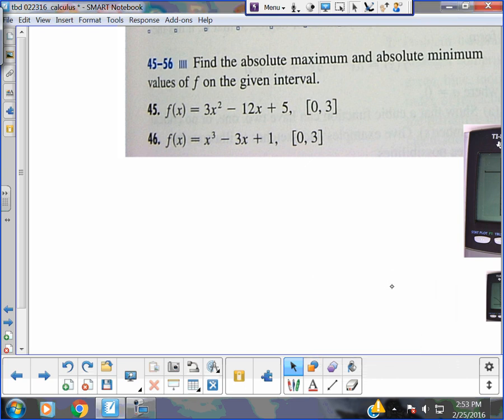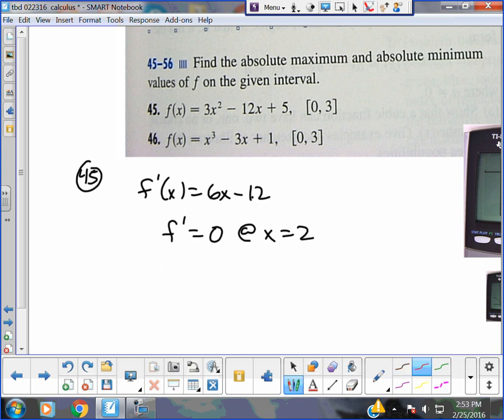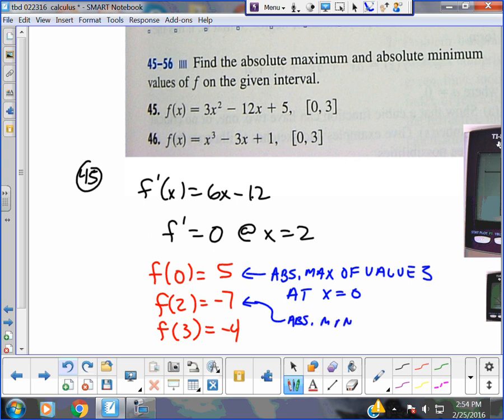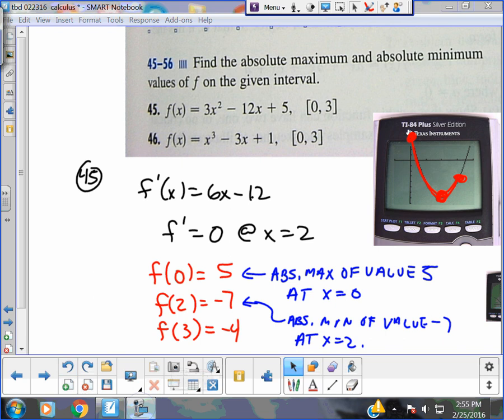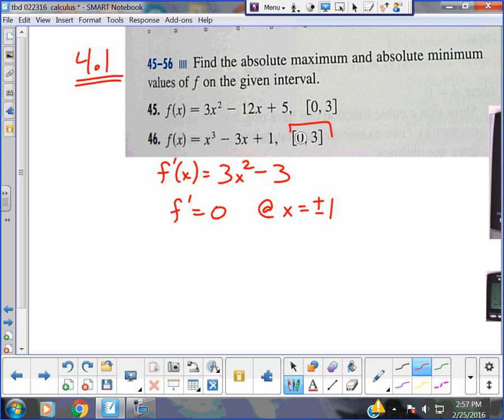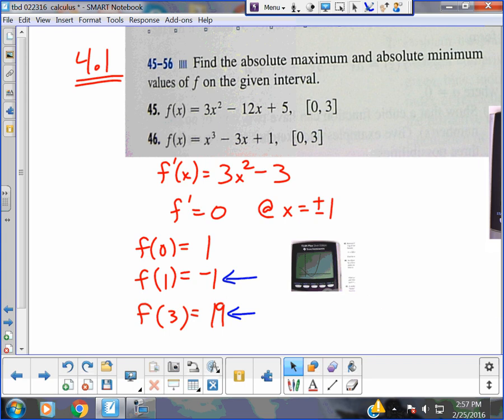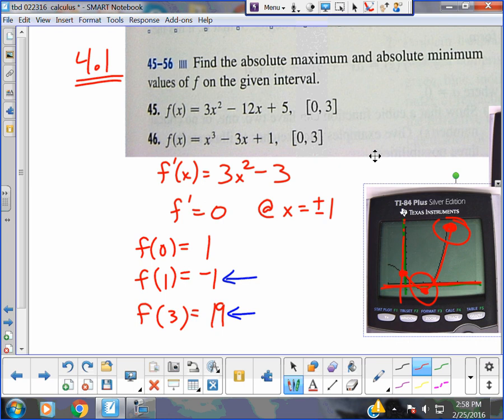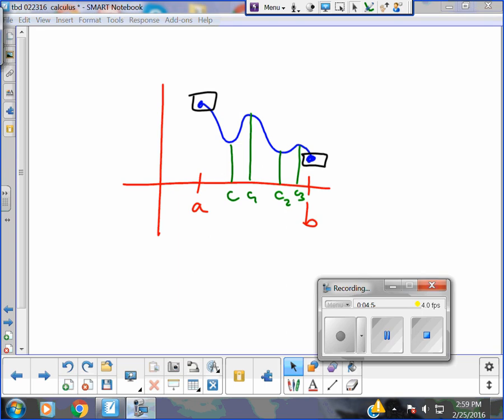Calculus Extreme Value Theorem -- Juda math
Finding local and absolute max and min on an interval

2 problems from Section 4.1  #45 #46
022516